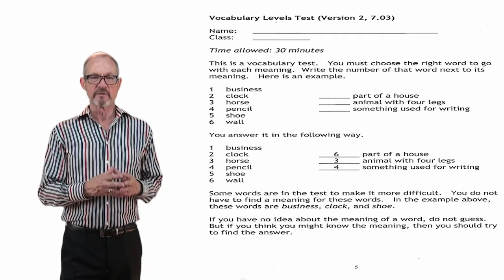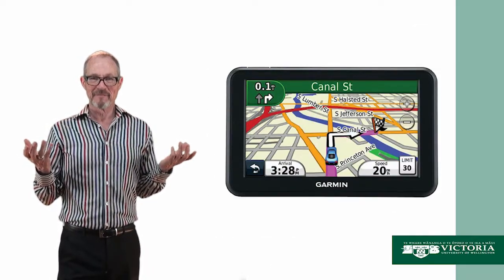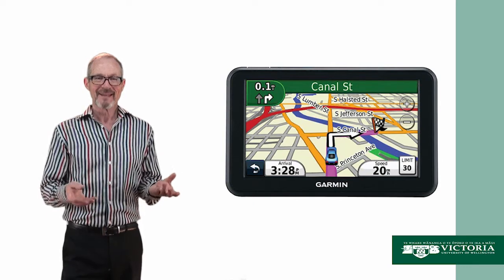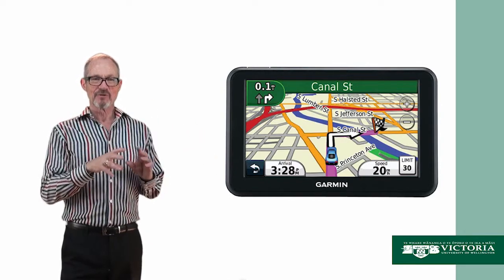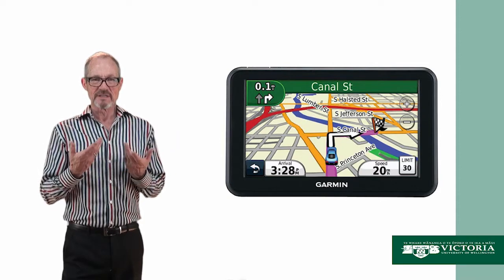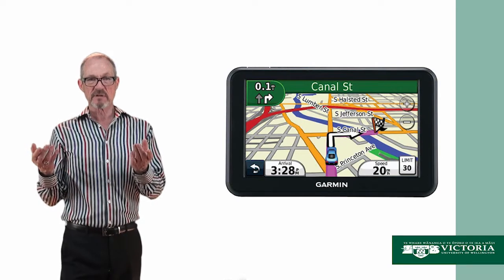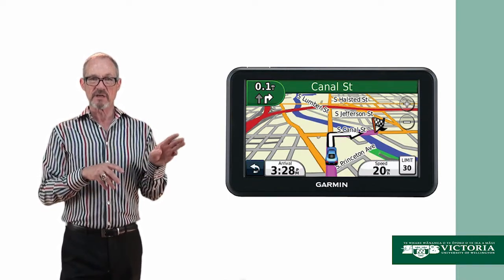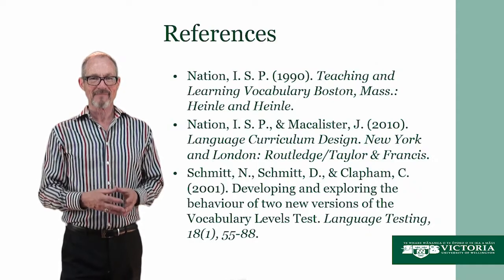Vid 4 Assessment and Curriculum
Associate Professor John Macalister talks about the role of tests and assessment in course design.